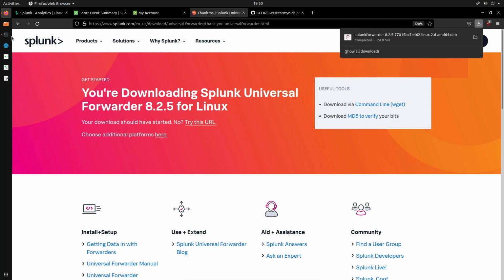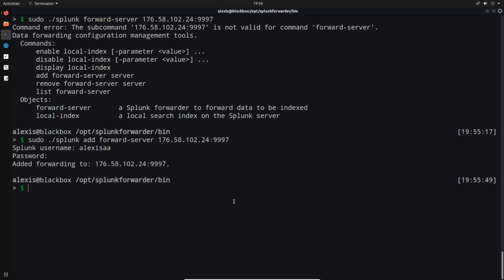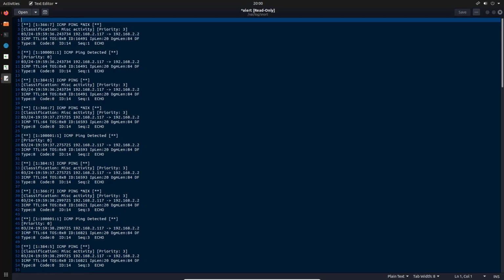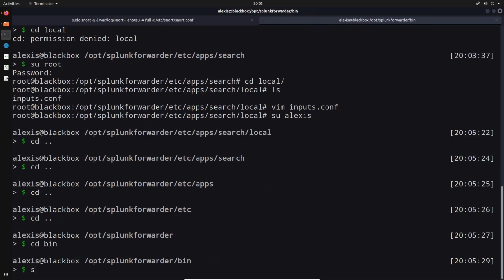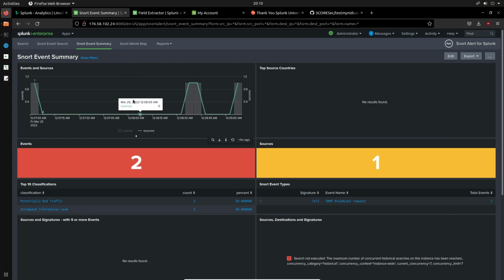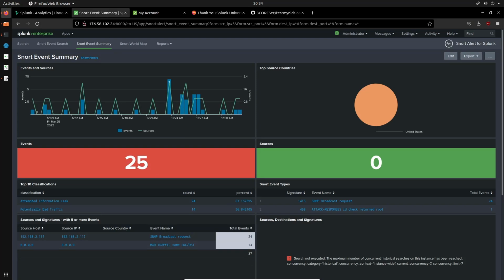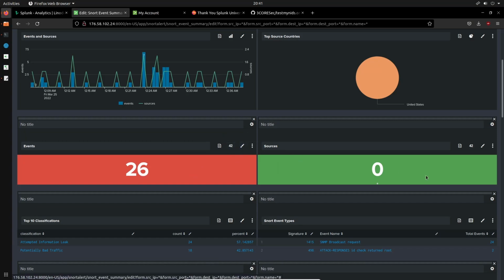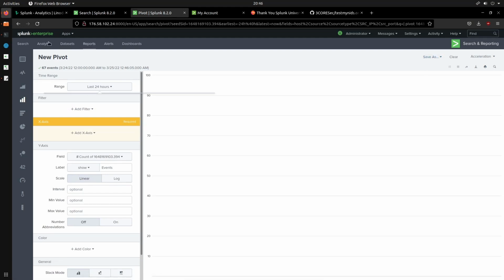Forwarding Snort Logs To Splunk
This video covers the process of forwarding Snort logs to Splunk. Splunk is an extremely powerful platform that is used to analyze data and logs produced by systems. Splunk allows you to monitor, search and analyze machine-generated data and logs through a web interface.

Kiitos katsomisesta
感谢您观看
شكرا للمشاهدة